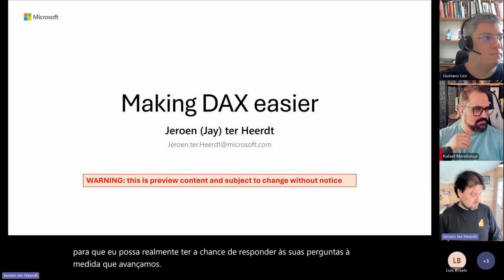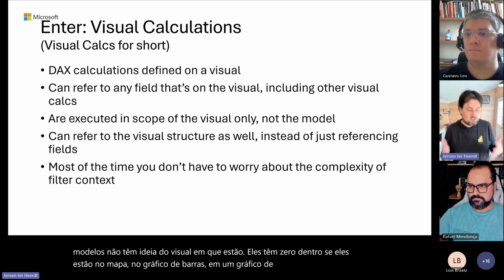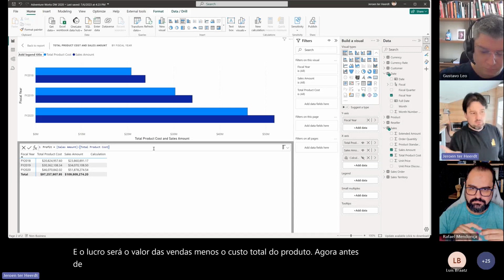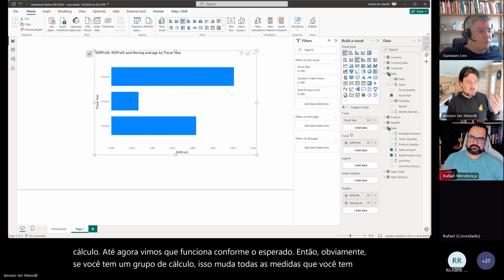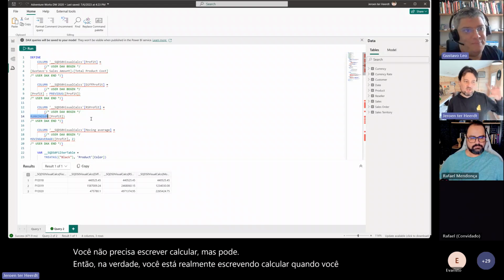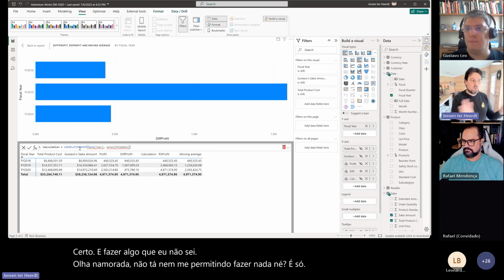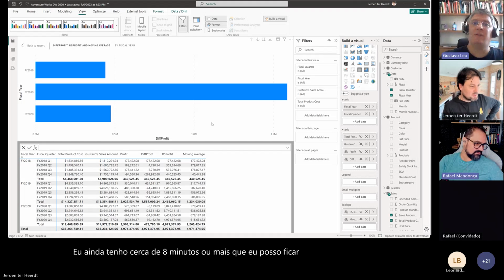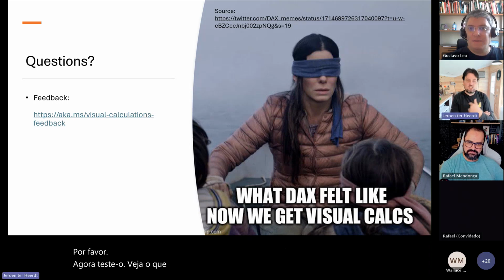Cálculos Visuais Tornando o DAX mais fácil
Cálculos Visuais: Tornando o DAX mais fácil - juntos com Jeroen (Jay) ter Heerdt - Microsoft Senior Program Manager for Microsoft Fabric

Junte-se a nós para uma sessão sobre simplificação de Expressões de Análise de Dados (DAX) no Power BI. Aprenda com especialistas e amplie seu conhecimento sobre o tema.